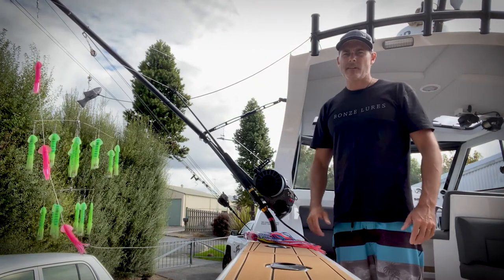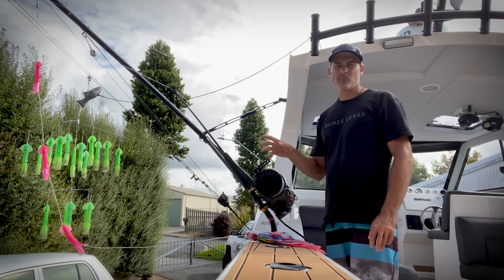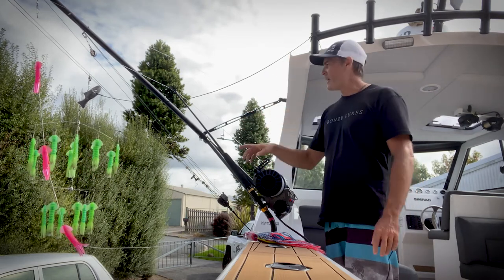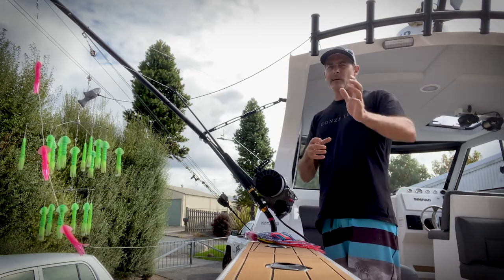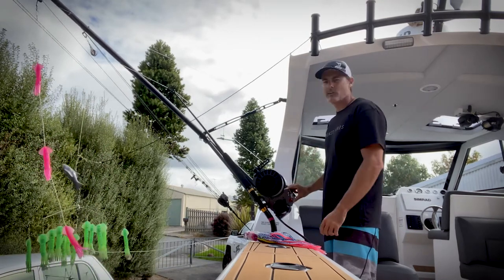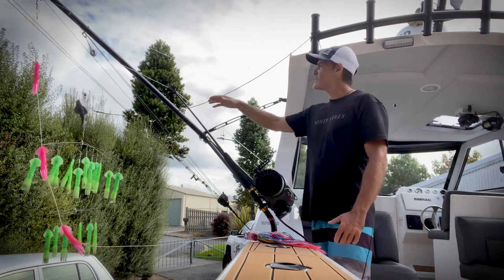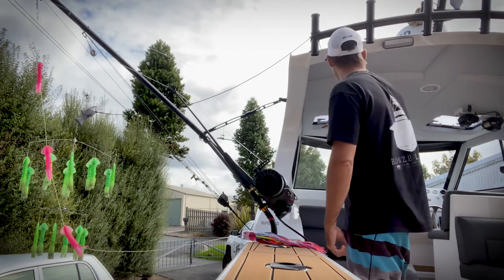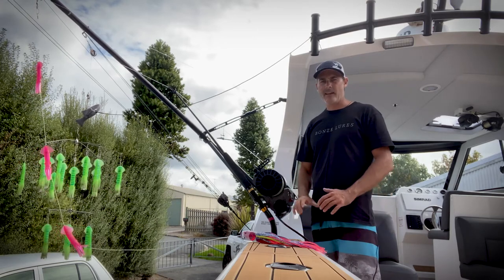Dredge Setup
Bonze shares his tips on how to rig your dredge.